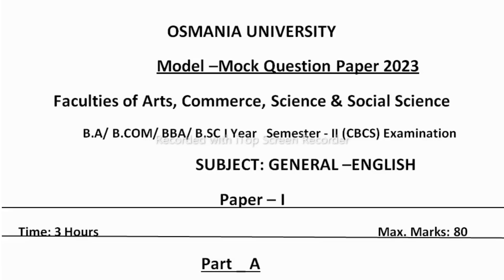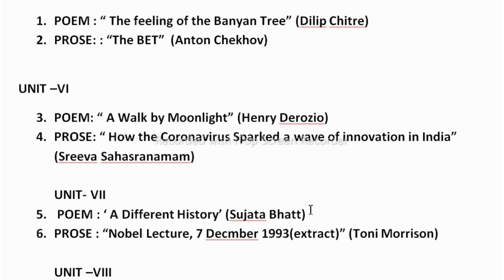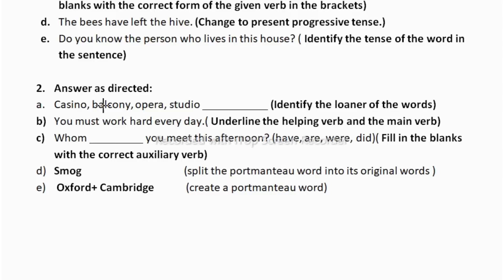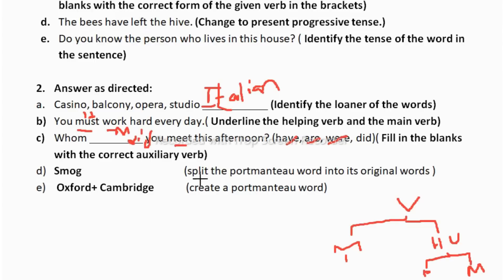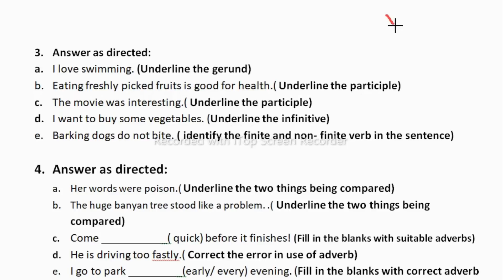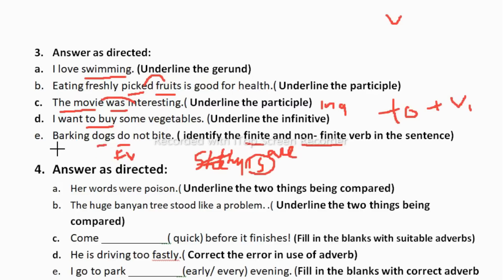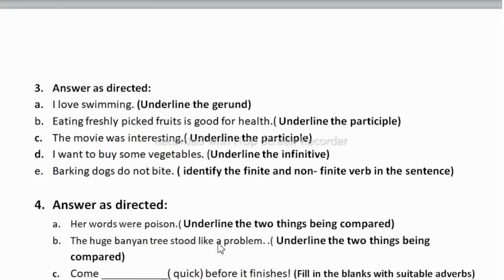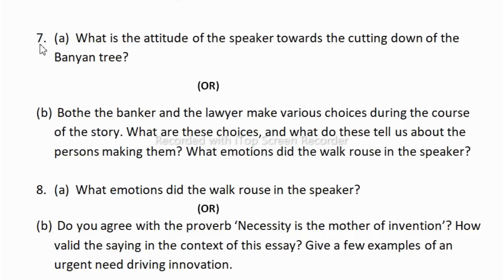Degree 1st year II semester English Paper pattern with solutions 2023 Part-1 || Osmania University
# degree semester II English paper pattern with solutions
Degree first year second semester English paper pattern
# 2nd semester English paper pattern by English by nisa
# degree semester II English model paper
Semester II model paper
Sem. 2 English model paper